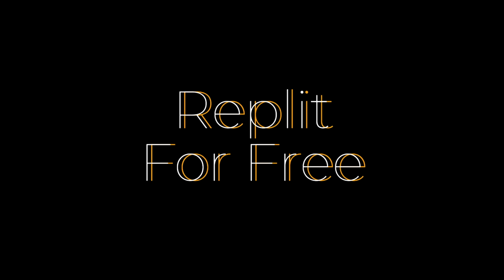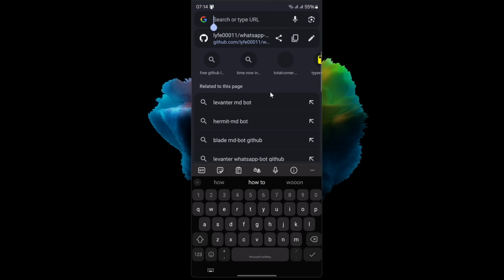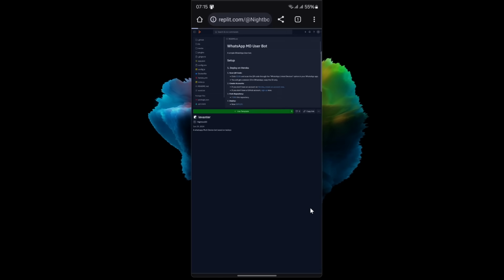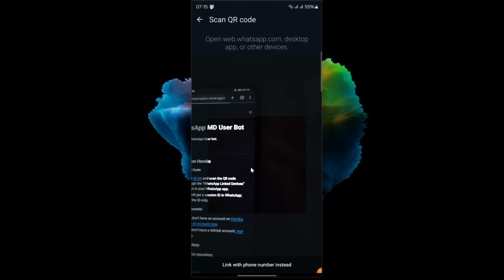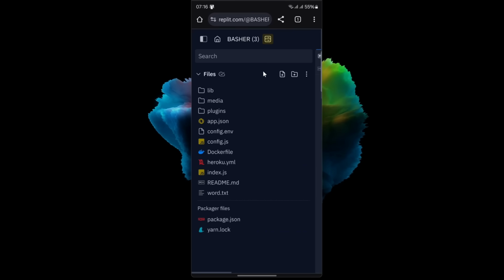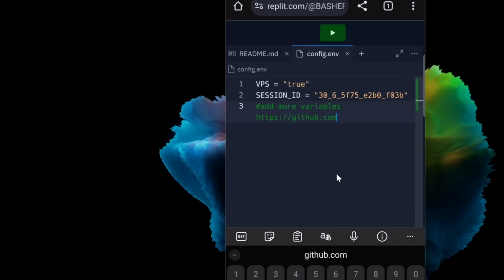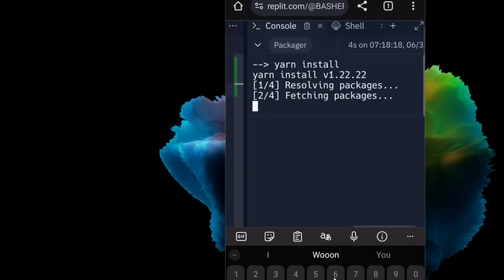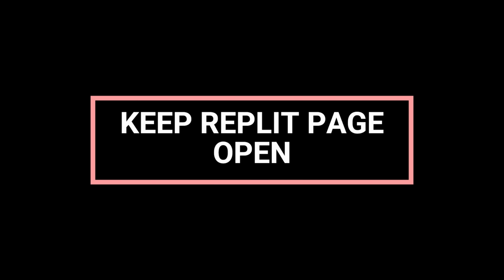How to Create a WhatsApp Bot for Free Using Replit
In this comprehensive tutorial, I'll show you how to create and deploy a WhatsApp bot for free using Replit. Follow along as we walk through each step, from setting up your accounts to running your bot. This guide is perfect for beginners and tech enthusiasts alike.